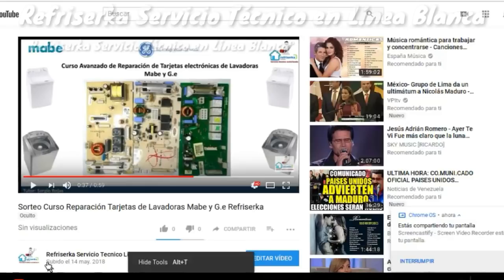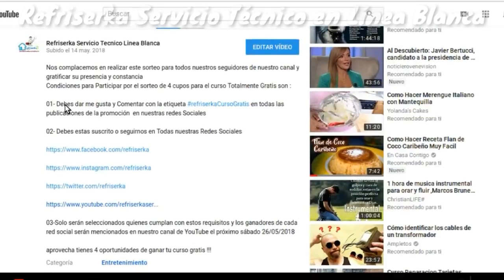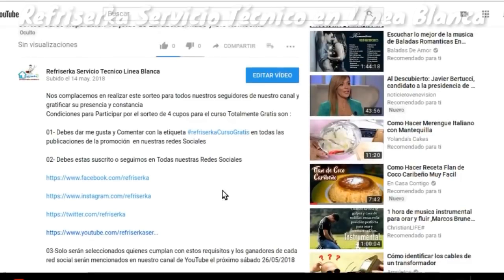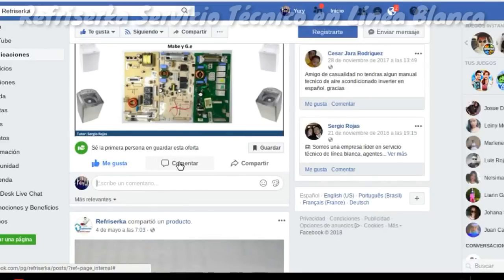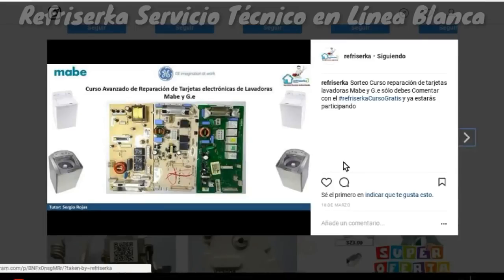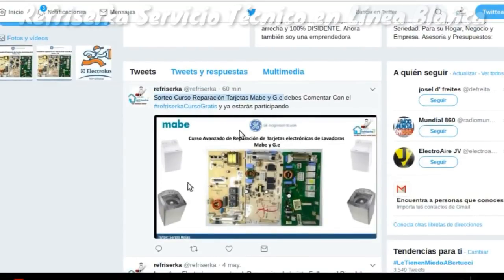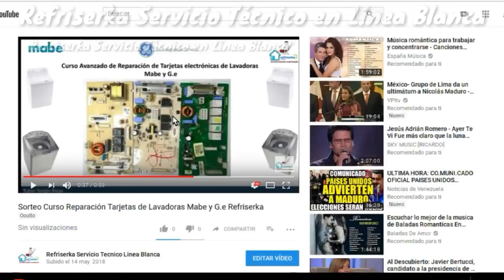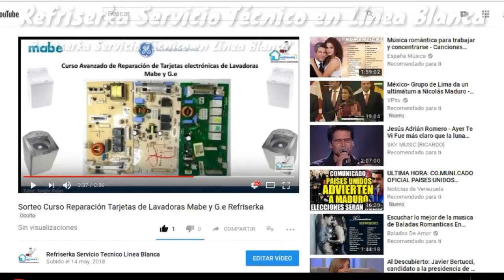Sorteo Curso Reparación Tarjetas de Lavadoras Mabe y G.e Refriserka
Nos complacemos en realizar este sorteo para todos nuestros seguidores de nuestro canal y gratificar su presencia y constancia
Condiciones para Participar por el sorteo de 4 cupos para el curso Totalmente Gratis son :

03-Solo serán seleccionados quienes cumplan con estos requisitos y los ganadores de cada red social serán mencionados en nuestro canal de YouTube el próximo sábado 26/05/2018

aprovecha tienes 4 oportunidades de ganar tu curso gratis !!!